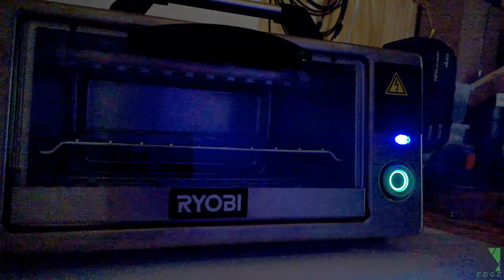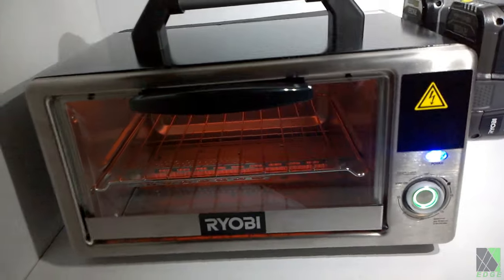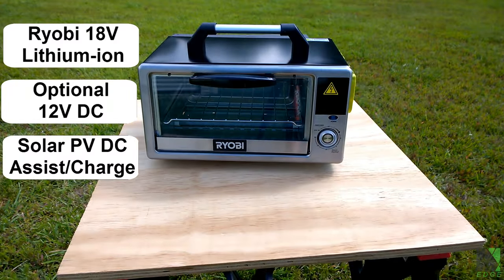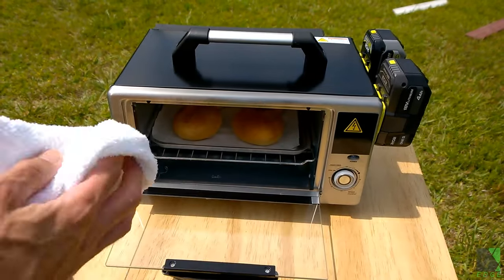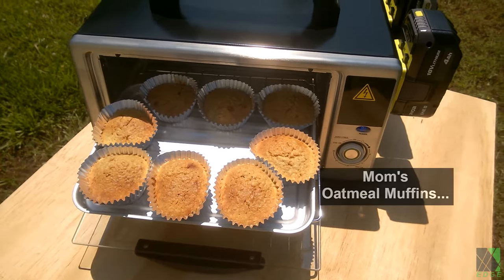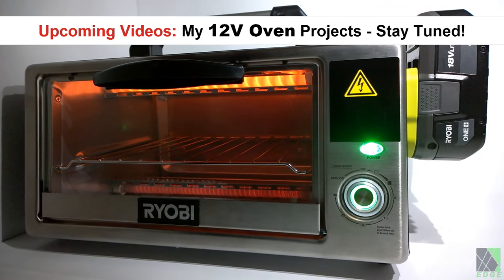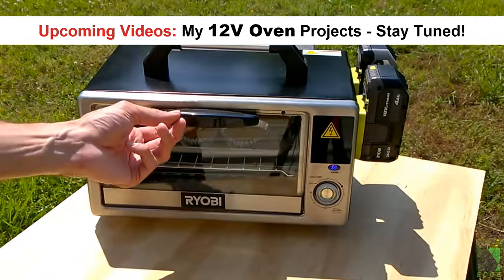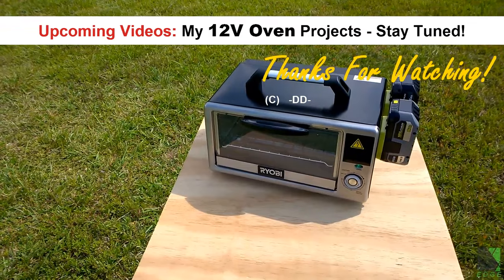My Cordless 18V Toaster Oven! Portable Lithium Ion Ryobi powered off grid RV travel camping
My latest prototype! A portable 18V job site toaster oven. COMING SOON: my 12V Oven DIY projects! I have been working a lot on solar electric cooking prototypes, including ovens. I have built several different kinds, due to limited recording time I haven't shown them all.

Is a cordless 18V toaster oven (cordless job site oven) even possible? Yes it is - this video is short presentation about one of my latest project prototypes and it actually can and has cooked food. I think Ryobi should look into manufacturing an oven like this, and even having their own solar power related product line.
My Ryobi powered 18V portable jobsite oven is packed with features. High power cordless cooking on the go - it's an idea whose time has come! I believe the technology behind it is mature enough to make a successful product should it be developed.

The use of commodity lithium ion power tool batteries to operate an electric oven in the field has never  been done before in this way.

This powerful oven prototype is on another level. Due to the high power dissipation (wattage) it requires 2 large Ryobi 18V power tool batteries. It will also support a standard 12V DC input. Plus it has optional PV solar input, which not only helps power the oven but can charge the batteries. As if that wasn't enough, this oven can also run as a PV-to-load (PV2L) solar electric cooking appliance - meaning straight off a solar panel array with no batteries at all!

Development was tremendously difficult but I finally got it to work and also recorded some footage. The purpose of this prototype and  video is to encourage innovation, and hopefully Ryobi might even build me an oven that's a bit more refined.

I like this oven a lot and it works very well even in a prototype form. Properly manufactured, this thing could be a total hit. It gets very hot and cooks food easily. It is not heavy. It is completely portable and easy to move around. Applications include off grid, job sites, and camping. It could also work for RVs, truck driving, van dwelling, travel and so forth. Another key area is preparedness, high tech survival, and areas of the world where times are hard and cooking fuel is in short supply.

Because this oven uses renewable solar energy and is very flexible, it's able to cook endless meals for FREE anywhere. This oven is one of my many dream concepts and prototype inventions.

I think everyone should have access to low voltage DC ovens and appliances with high power. We're going to need them for the times ahead.

I am working on a DIY 12V electric oven project.